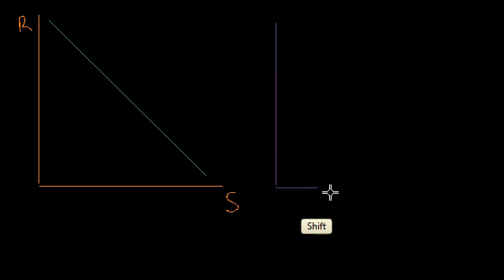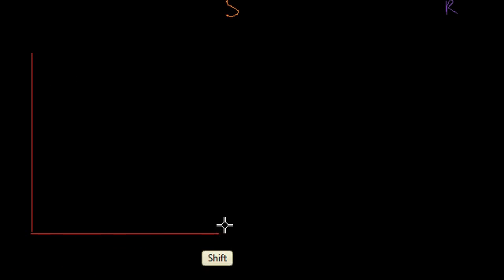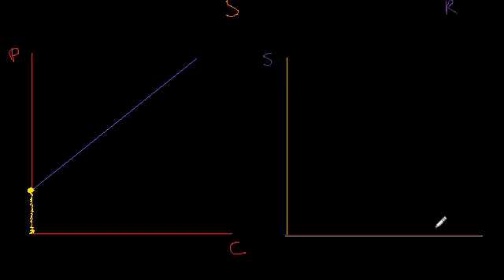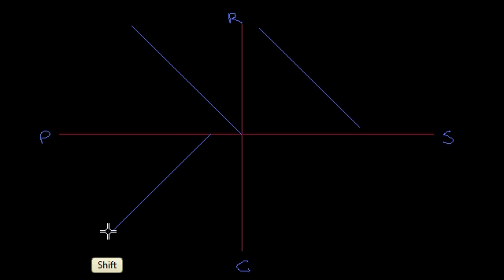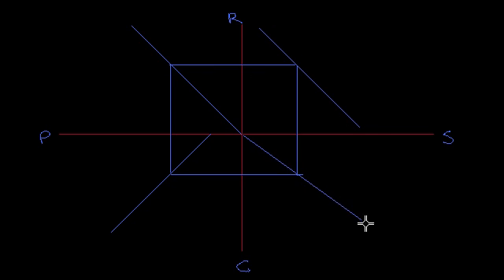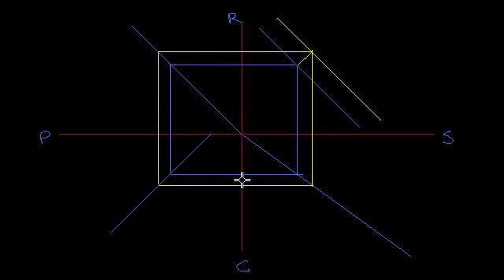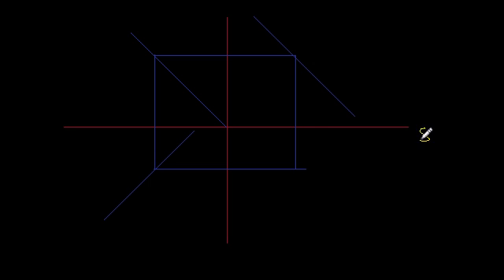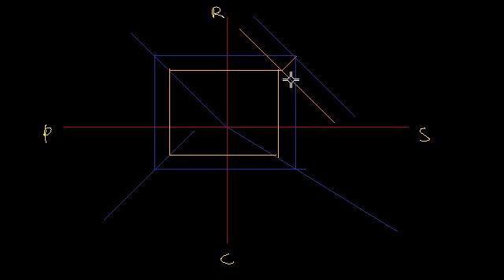Four Quadrant Diagrams, Part 1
How to draw the four quadrant diagrams from Chapter 11